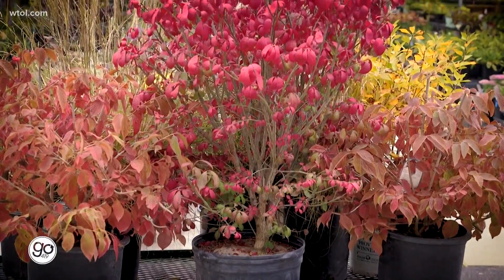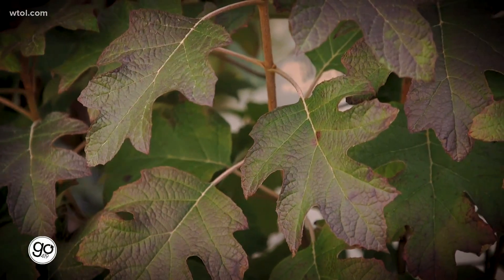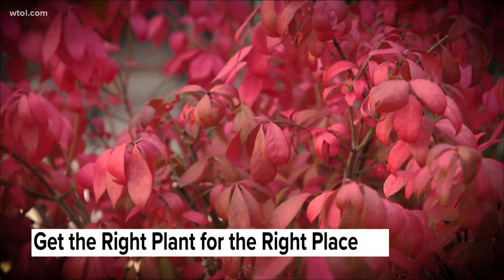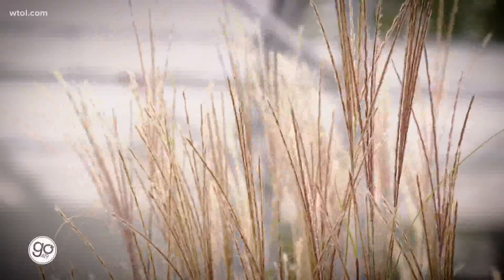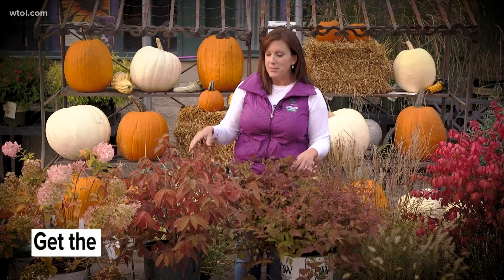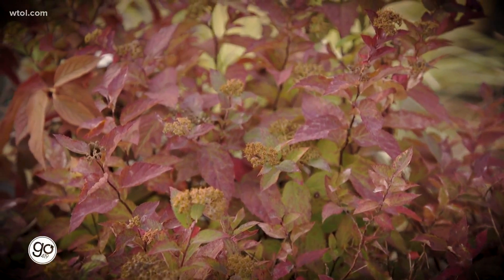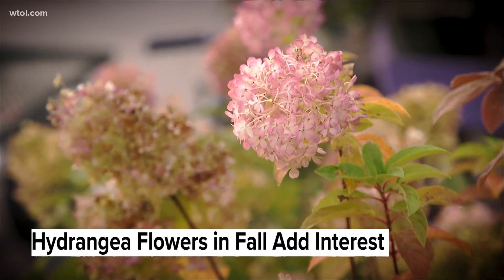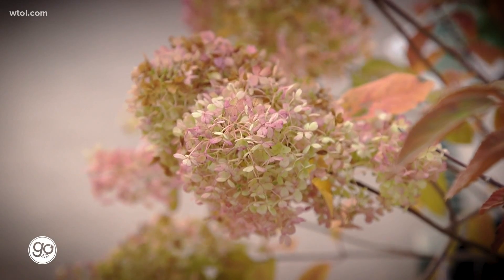Gardening during the fall, before the snow hits | Go 419: Nature's Corner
You might be thinking that it's fall, it's time to rake leaves and prepare for winter and snow. But that doesn't mean you can't get out and still do some gardening.